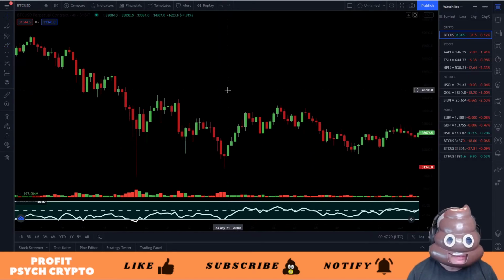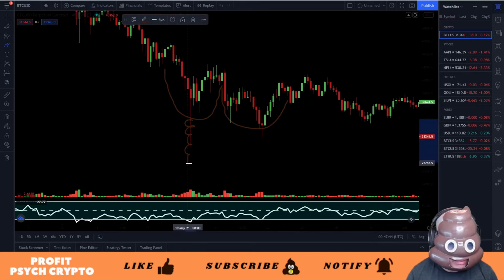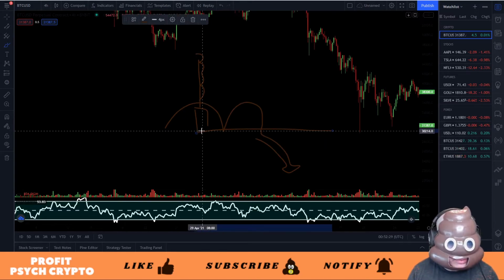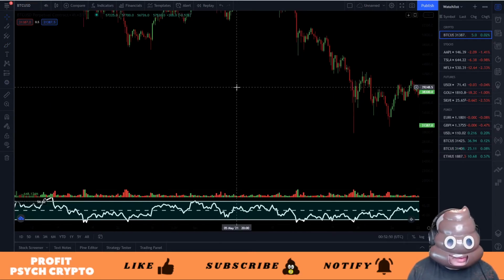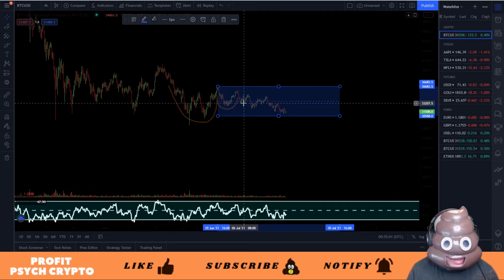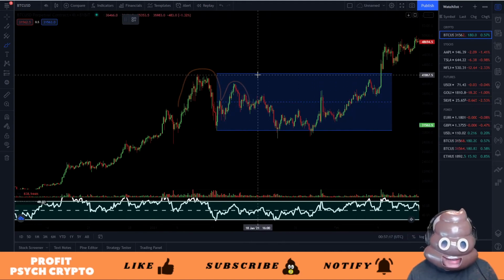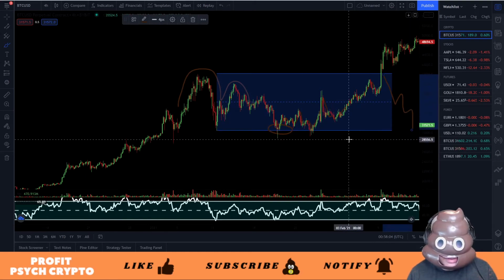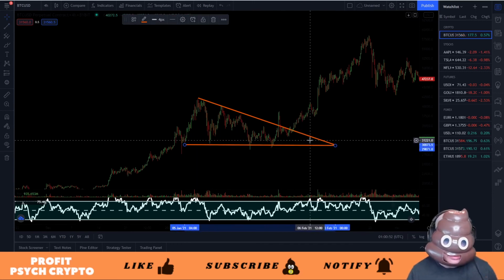BEST CRYPTO TRADING STRATEGY!!! B&D PATTERN PART 2!!!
This is a parody channel.  The content of this channel should never be taken as financial advice.